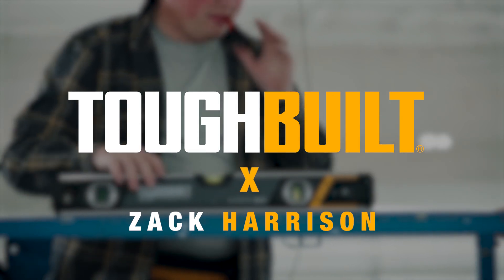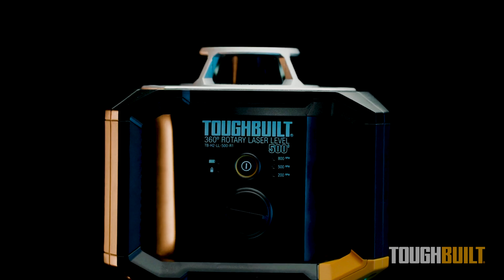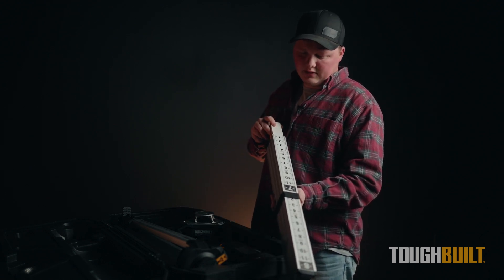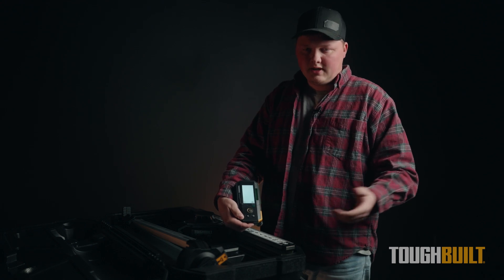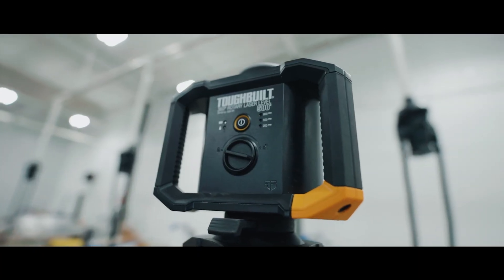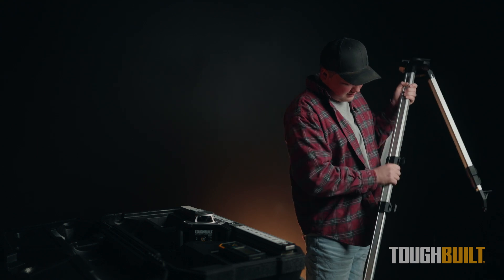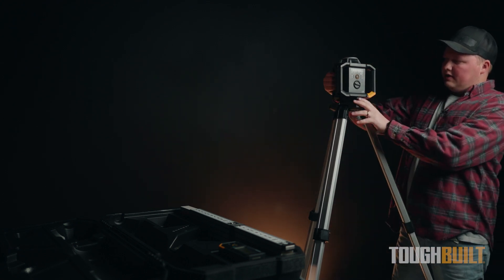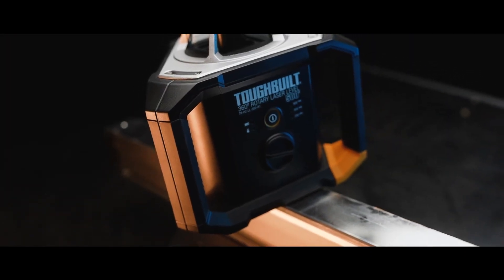ToughBuilt® - 500FT Rotary Laser Level - an Outside the Box View - with Zack Harrison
The ToughBuilt® 500ft Rotary Laser Level was designed to offer benchmark precision and a durable, Pro-grade performance package with everything Pros need for leveling in bright daylight and extreme lengths when doing large-scale outdoor leveling, surveying, and landscape grading.

But what if it's capable of even more? Zack Harrison with Oaklawn Sign Company utilizes this tool to a whole other level and it makes the tasks of his trade so much easier! Check out how he uses it and his take aways after using it on the job for an extended amount of time!

Here's a link to the product